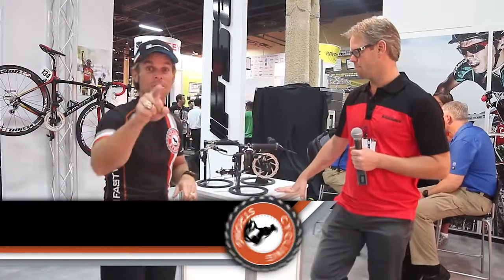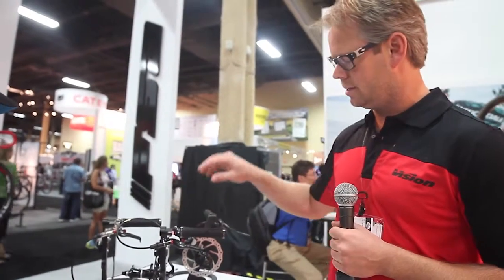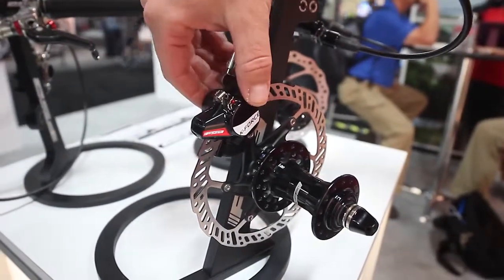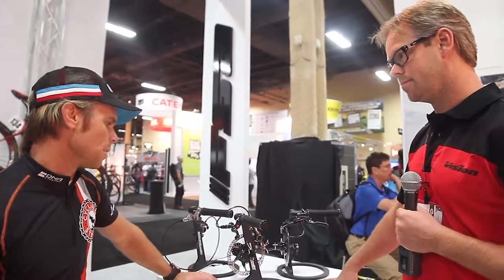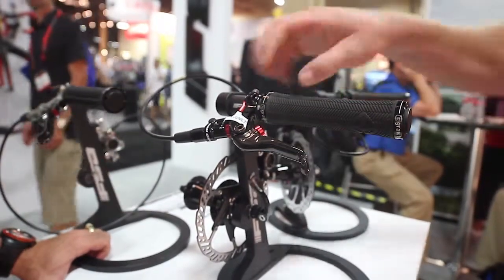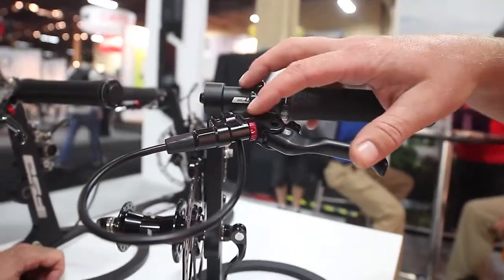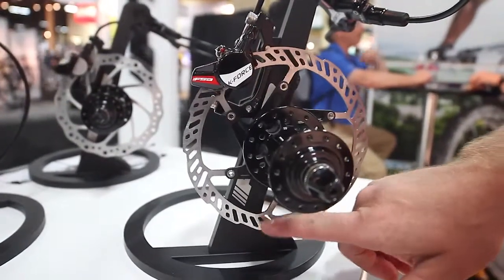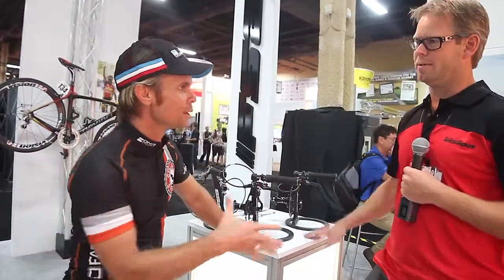Interbike 2013 - New FSA Disc Brakes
Had a chance to meet with Joel from FSA. They have built new hydraulic disc brakes and guess who gets to hear about it first? Cycling Strong! They are launching two platforms - so check out the details in the video.

Interbike 2013. We are going to be interviewing as many companies and brands possible at Interbike so if you know of anybody you want us to interview while here at Interbike leave a comment and we will make sure to get an interview with them.